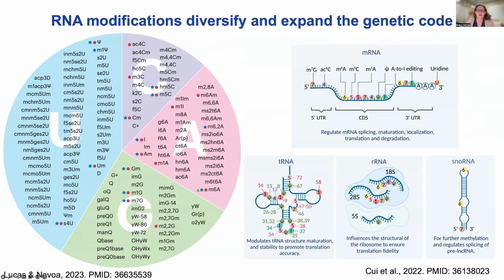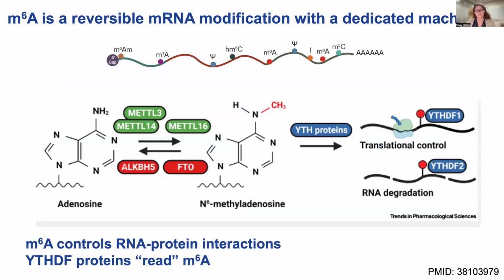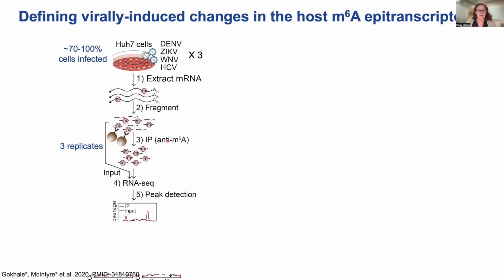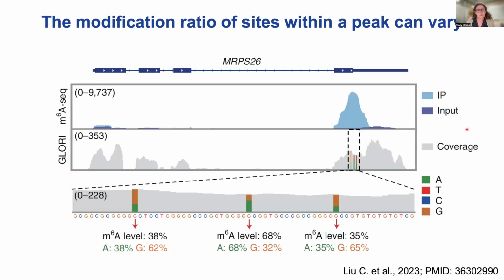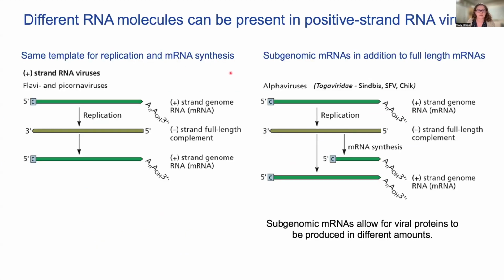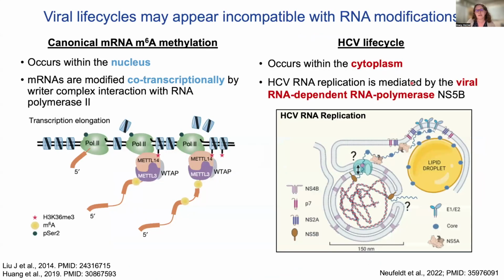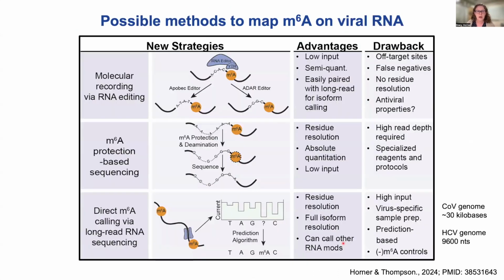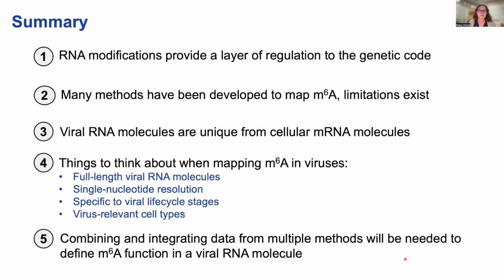Single Molecule Sequencing: Dynamics of M6A in Viruses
Instructors: Stacy Horner, Associate Professor
Department of Integrative Immunobiology Duke University School of Medicine

Lecture Summary: Are there epitranscriptomic modifications on viruses? In this lecture, Dr. Horner summarizes the importance of RNA modifications in basic scientific research, introducing m6a as the most common mRNA modification, along with related methodologies for capturing m6a in high-throughput fashion. She then summarizes her own lab's work in elucidating the role of m6a in viruses, reviewing current challenges to the field.

Course Summary: Sequencing-based research has become the dominant investigative practice within the biological sciences. Single-molecule sequencing: training, methods, and applications, responds to this development by providing a hands-on and in-depth introduction to sequencing for students, from Sanger to third-generation technologies. Utilizing an alternating lecture-lab schedule, students are introduced to fundamental basic principles of DNA & RNA science, progressing to cutting-edge library preparation and sequencing analysis techniques with Illumina and Nanopore technologies. Students will have the opportunity to perform direct-RNA sequencing samples on research samples, and experience first-hand the ethical implications of this data. Relevant concepts in biology and computer science will be addressed.

Relevant Papers:

Sacco MT, Bland KM, Horner SM, 2022. WTAP Targets the METTL3 m6A-Methyltransferase Complex to Cytoplasmic Hepatitis C Virus RNA to Regulate Infection. J Virol 96:e00997-22.

Aufgebauer CJ, Bland KM, Horner SM. Modifying the antiviral innate immune response by selective writing, erasing, and reading of m6A on viral and cellular RNA. Cell Chem Biol. 2024 Jan 18;31(1):100-109. doi . Epub 2024 Jan 3. PMID: 38176419; PMCID: PMC10872403.

Horner, S.M.; Thompson, M.G. Challenges to Mapping and Defining m 6 A Function in Viral RNA. RNA 2024, 30, 482–490,